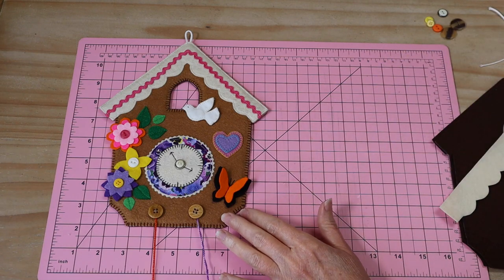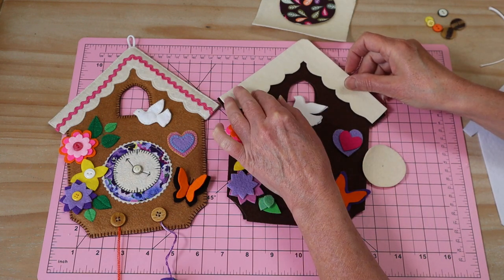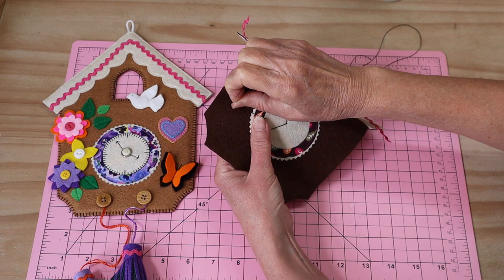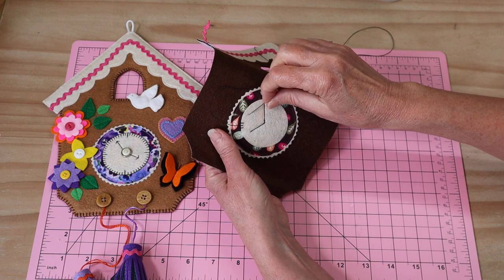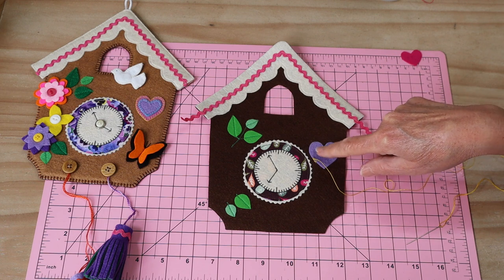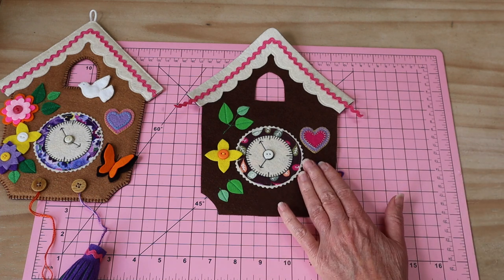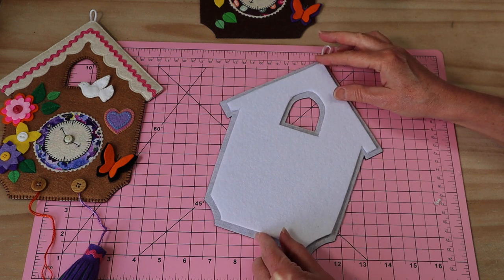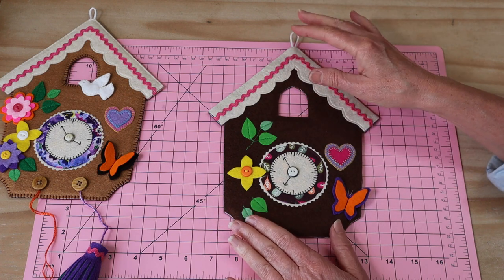How to sew a Cuckoo Clock Wall Hanging || FREE PATTERN || Full Tutorial with Lisa Pay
How to sew a Cuckoo Clock - Full Tutorial with Lisa Pay

Learn to sew this sweet Cuckoo Clock, Wall hanging

Materials and Requirements:
Stiffened felt or similar
Fabric Glue
Ric Rac braid
Cord for hanging loop